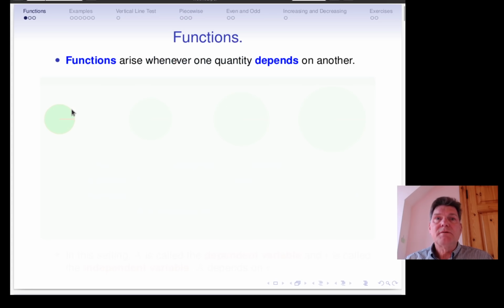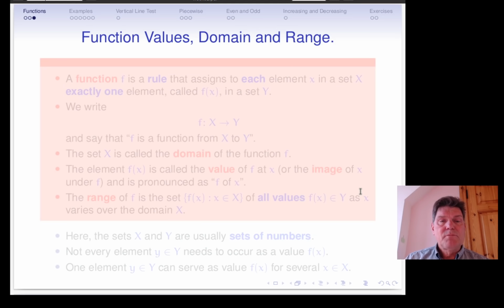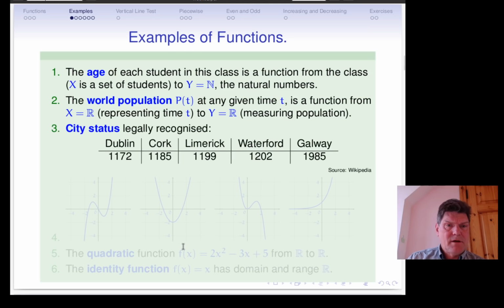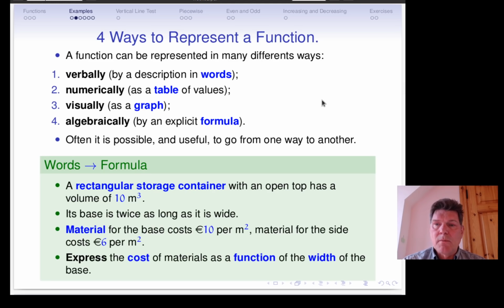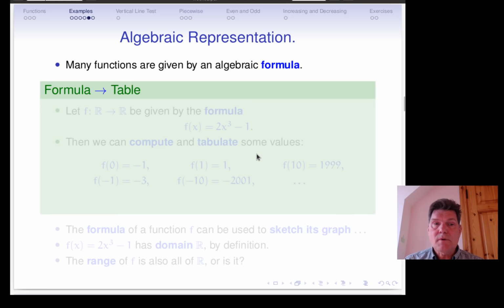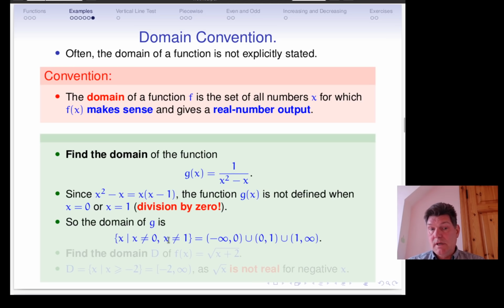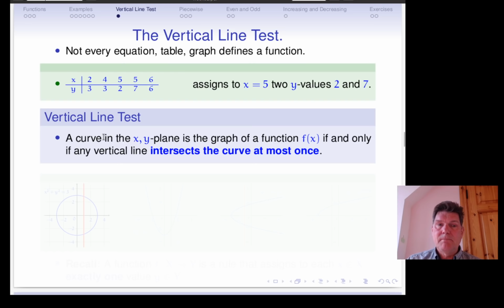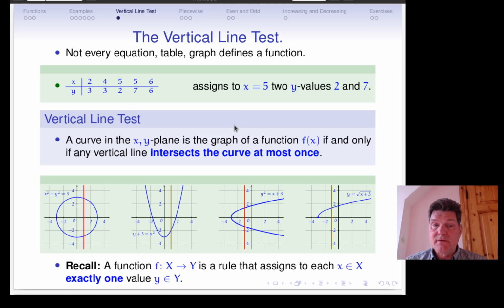ma161 02 1 1 functions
functions are the bread and butter of calculus